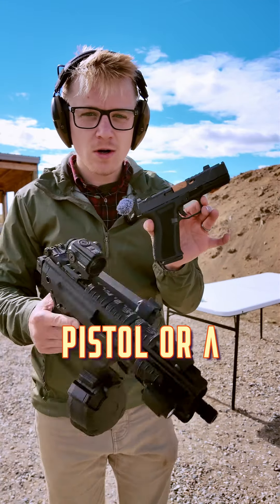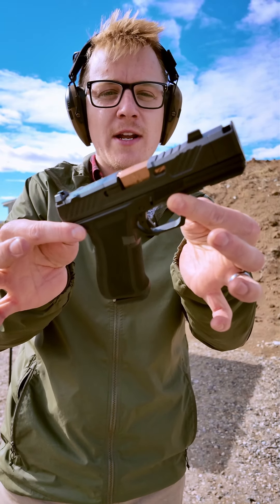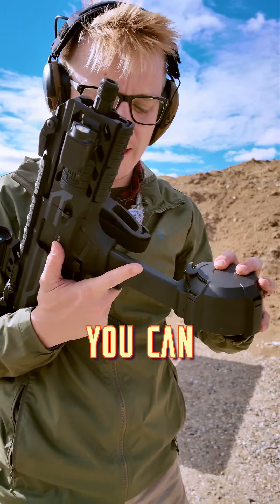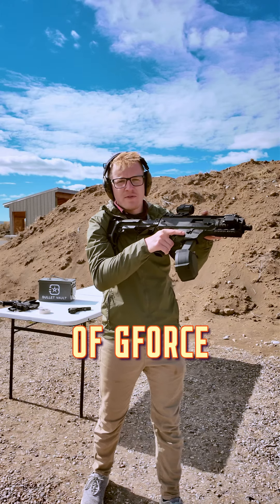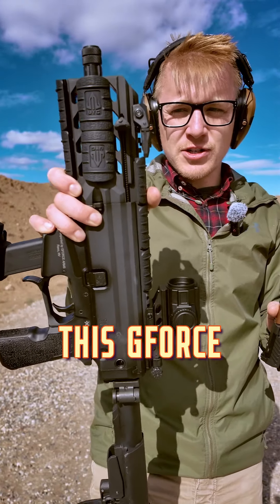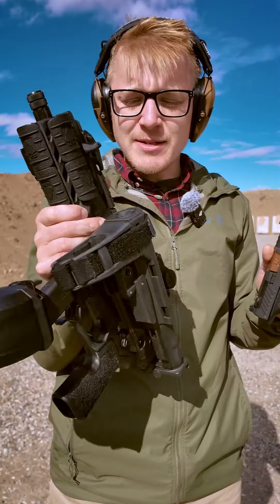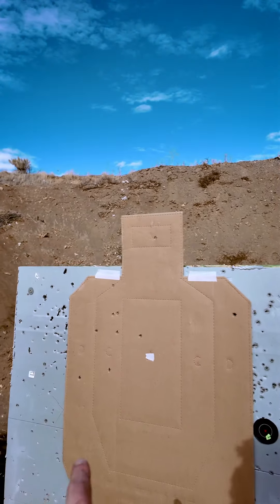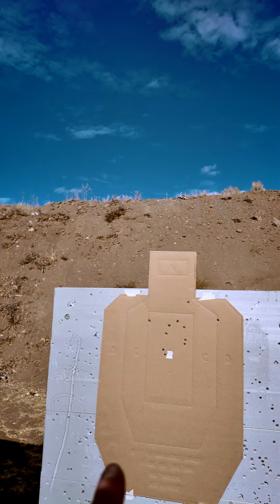Concealed Carry Vs Pistol Carbine (9mm Comparison)